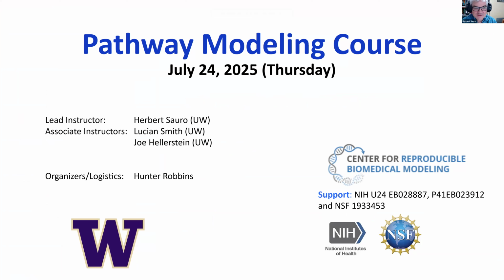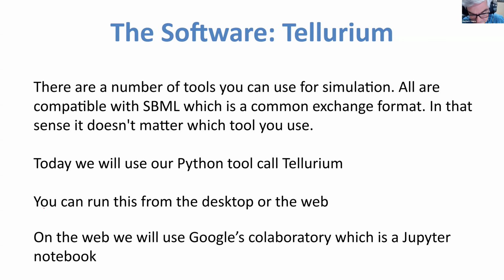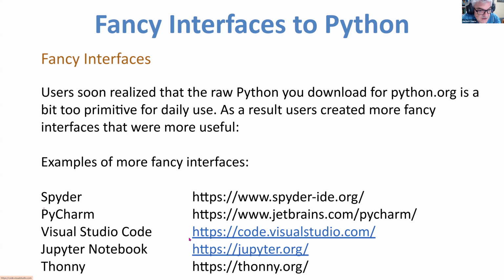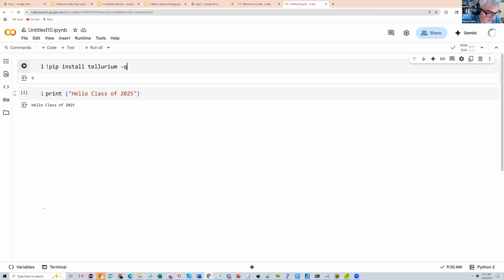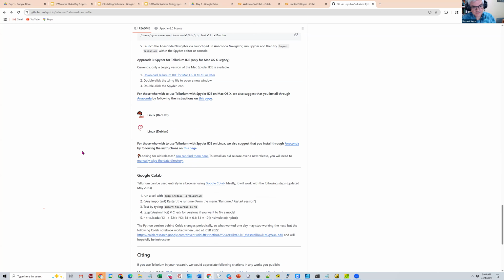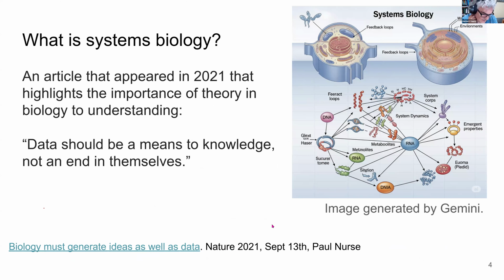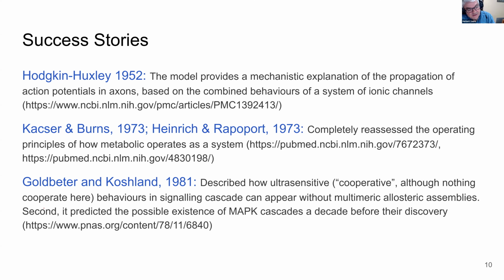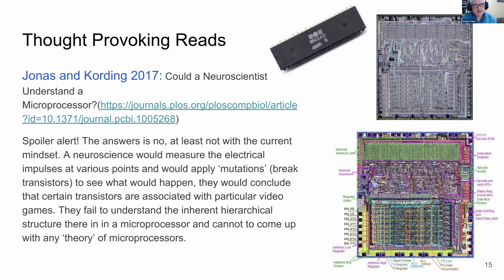2025 Kinetic Modeling Virtual Course | Day 1 - Part 1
This is our two-day course on kinetic modeling with Tellurium! This short course is designed to take beginner and intermediate-level modelers through the main tasks required in a robust kinetic network modeling workflow. The sessions are practical and show attendees how to implement each task with code.

In addition to the practical skills gained in the course, we hope you will expand your professional network and modeling community by connecting with other participants.

You will learn to:
• Write biochemical models using Tellurium and the Antimony modeling language
• Simulate your models with Tellurium and libRoadRunner
• Estimate model parameters
• Perform metabolic control analysis
• Understand case studies from published articles

The Center for Reproducible Biomedical Modeling develops workshops alone and in collaboration with several academic organizations and conferences in order to disseminate educational material focused on the practical use of modeling software and theoretical explorations of modeling theory. An archive of workshop materials, which includes videos and links to code, data, and model repositories, along with advertisements for upcoming workshops, is maintained on our YouTube channel.

For Day 1 chat notes that include mention of papers and reference links, please view here: